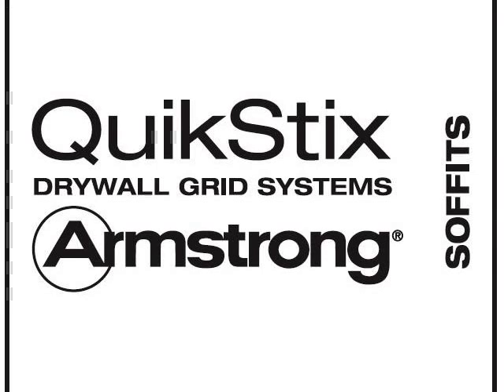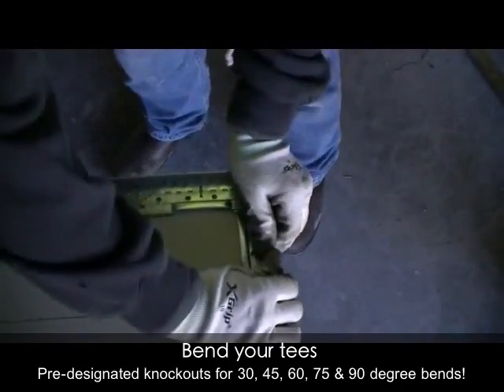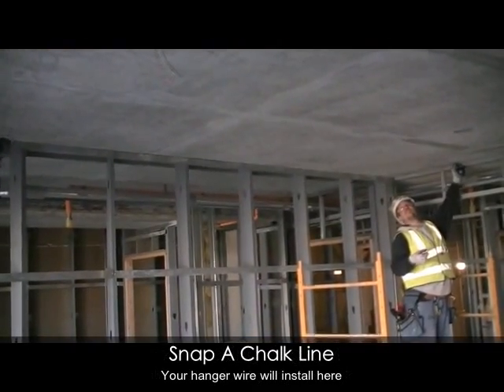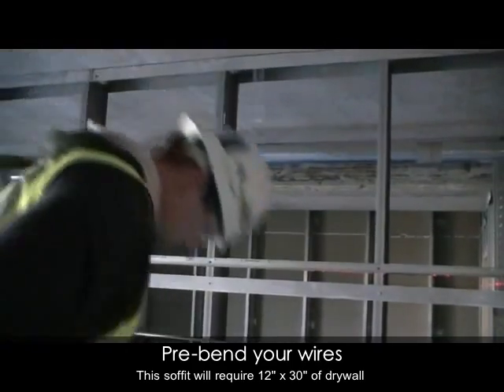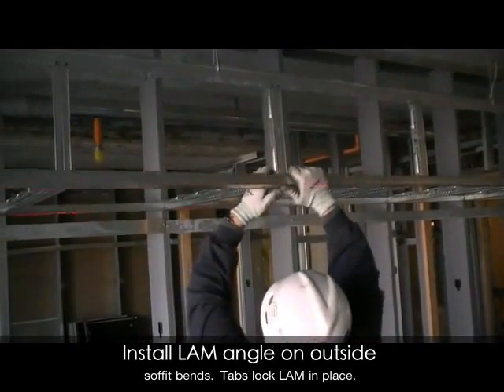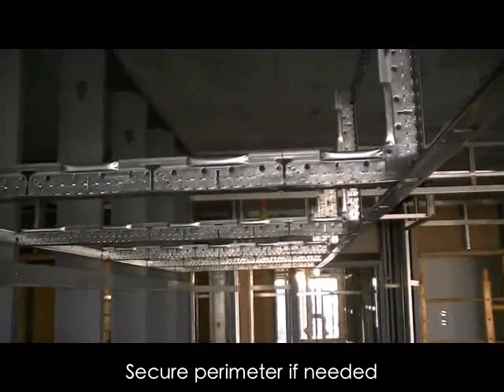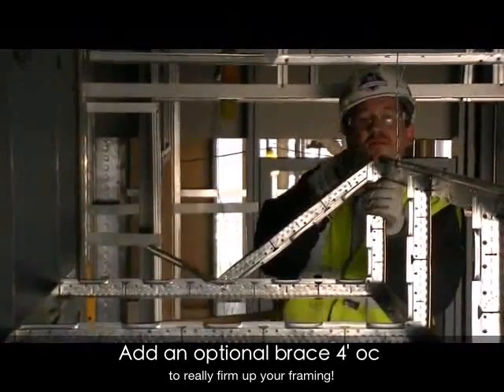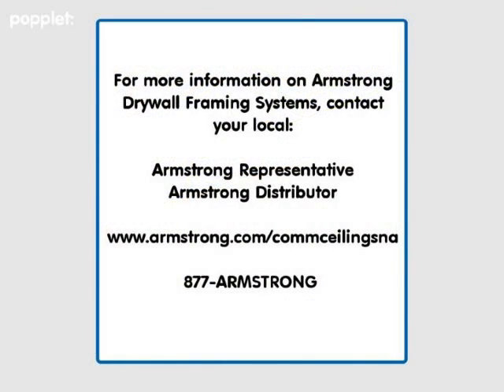Hang Drywall Soffits | QuikStix | Armstrong Ceiling Solutions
Learn how to use QUIKSTIX to hang drywall soffits and eliminate the steel studs that rise up to the structure. Save time, material, and labor when using QUIKSTIX from Armstrong Ceiling Solutions - products designed to make your project faster, easier, better.